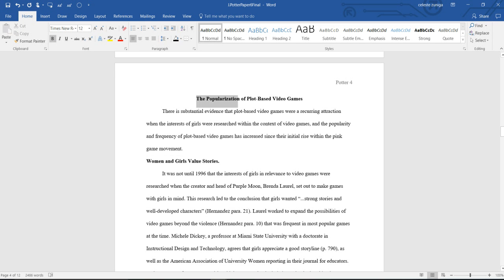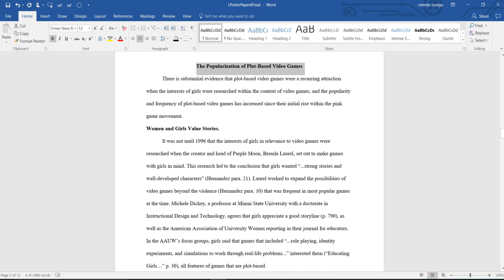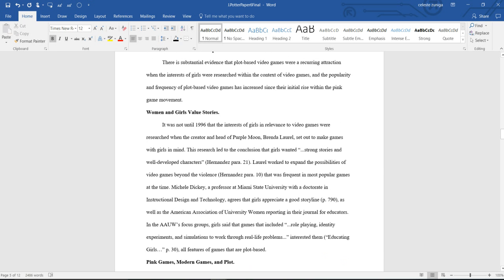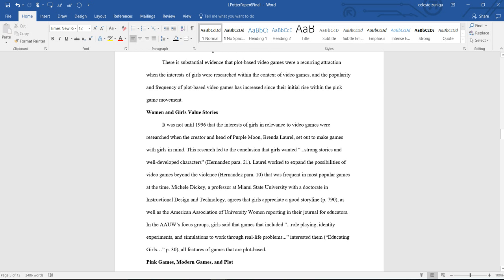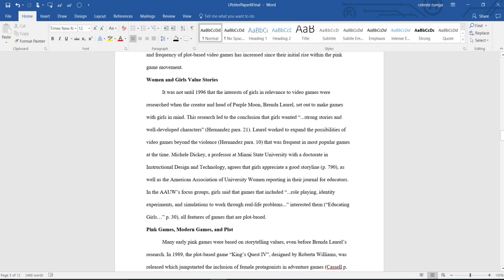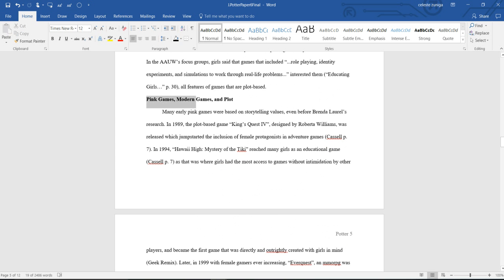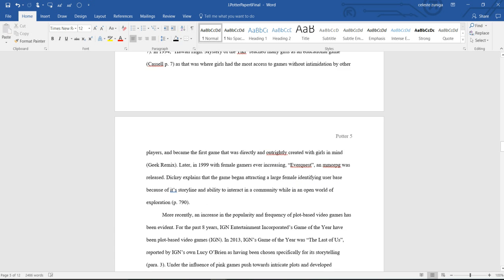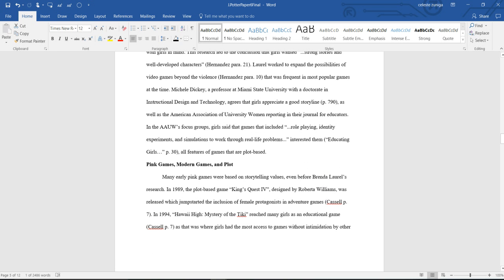Paper 6 CSC Section Example